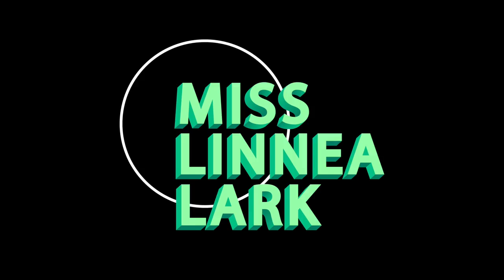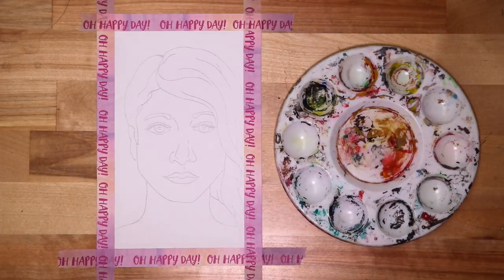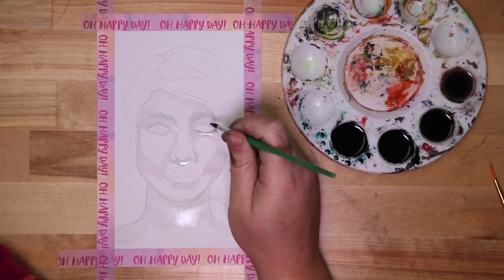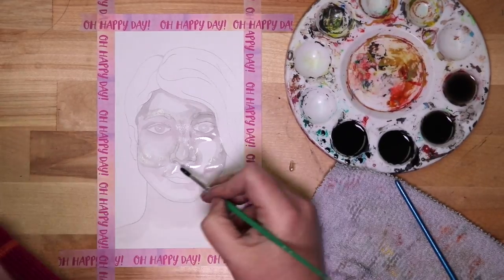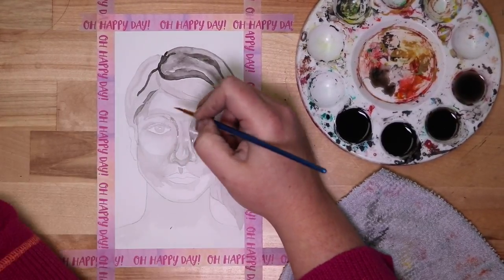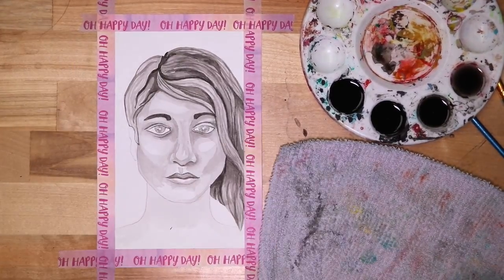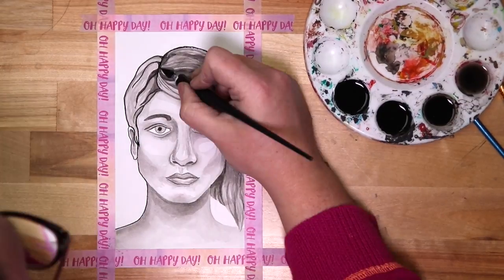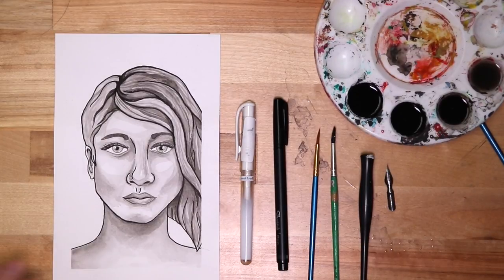India Ink Portrait Draw-Along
Hello artists! Would you like to learn how to use value and India Ink to paint a portrait? Follow along with me while I teach you tips and tricks on how to use India Ink for both painterly and drawing purposes while making a portrait. I’ll show you how to ink the planes of the face, creating shadows and highlights in both realistic and stylized ways. Make sure you have your supplies at the ready, cause we’re gonna draw together on this one!

Here’s the link to my India Ink: Portrait Practice worksheet on my Teachers Pay Teachers page. It’s only $1:

1) Underneath the Sun Instrumental by: Taki Waki
2) Cliffs by: Voyageur
3) Always Home Instrumental by: Leucadia